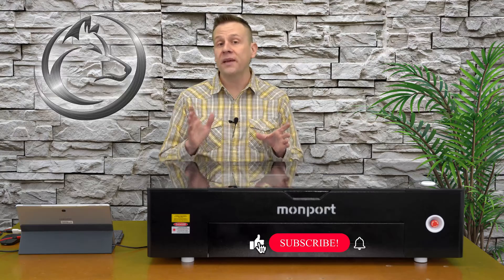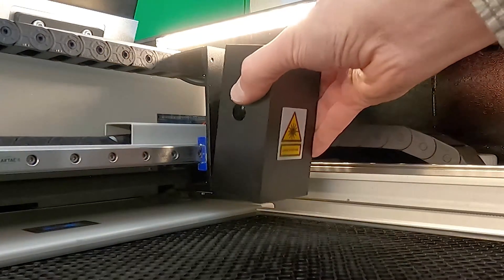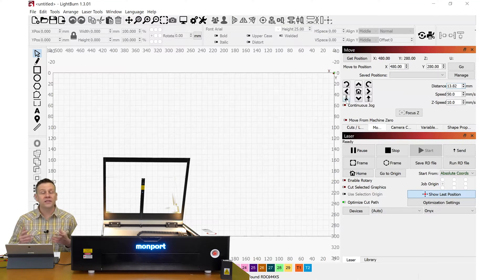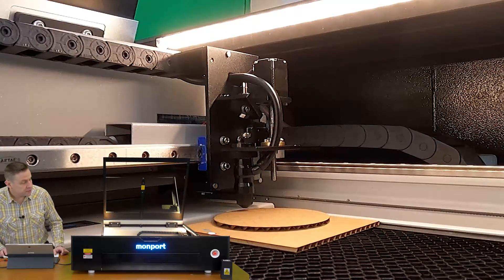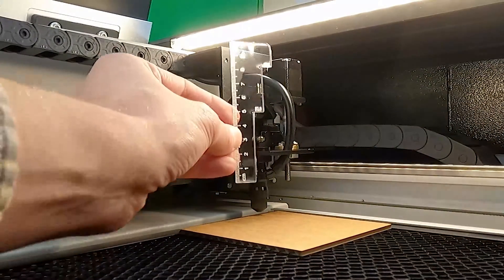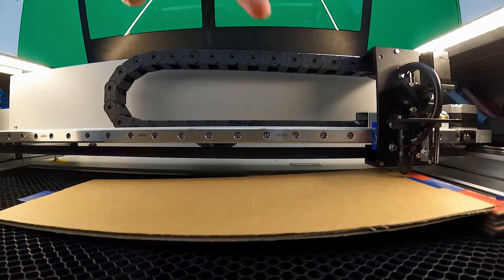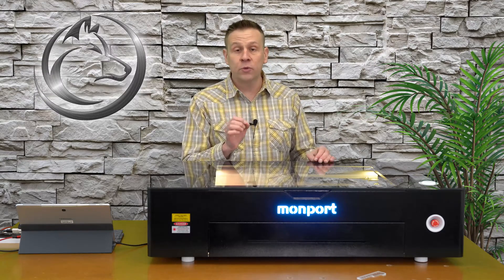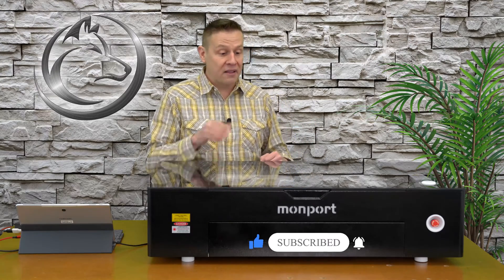Monport Onyx- Focusing #3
The Onyx 55 watt Co2 Laser by Monport!
Learn how to focus the Onyx laser machine- I'll also demonstrate running a Focus Ramp Test!
This is video #3 in a series all about the Onyx laser machine!  The video is setup in 3 short parts, using Offset Values, the Focus Gauge, and a Focu Ramp Test!
Product link (Bookmark for future reference):
Onyx Laser Machine: